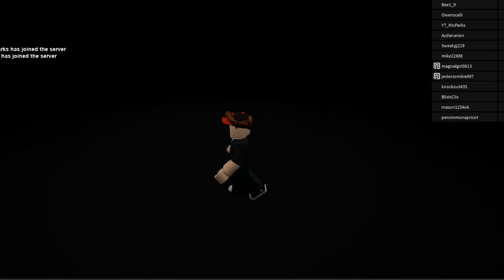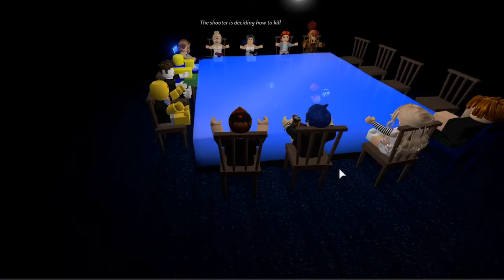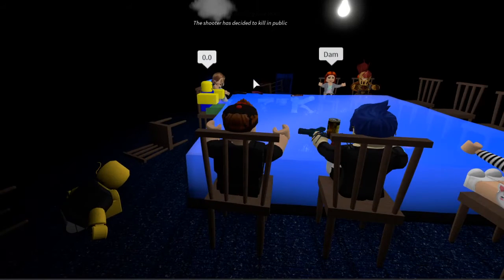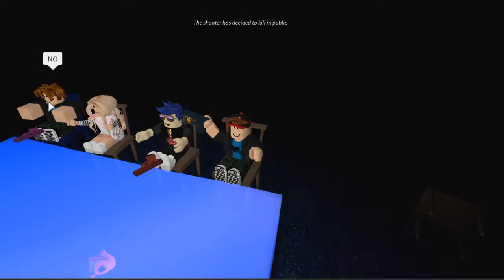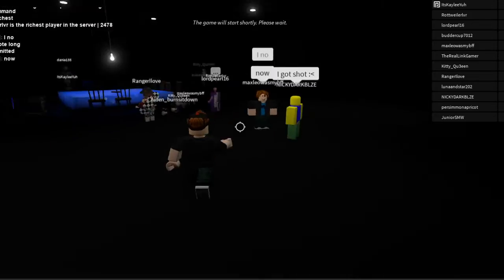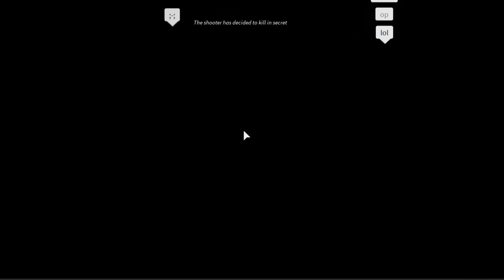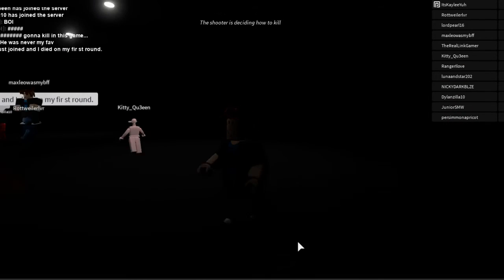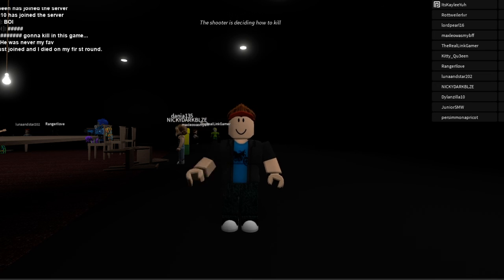small breaking point and talk